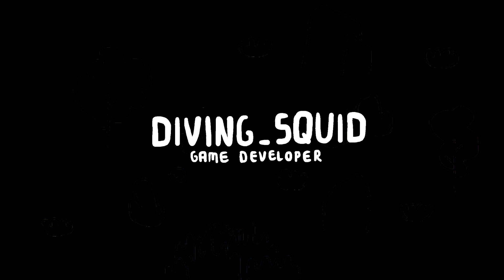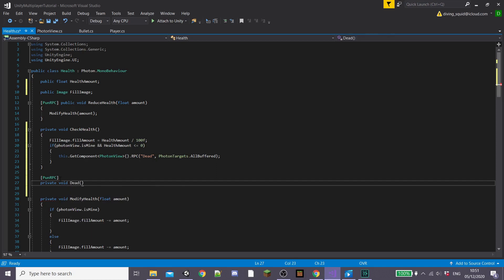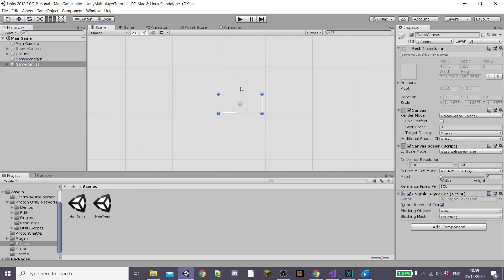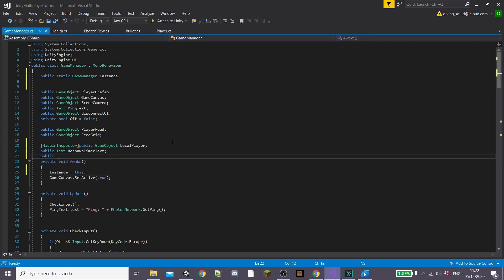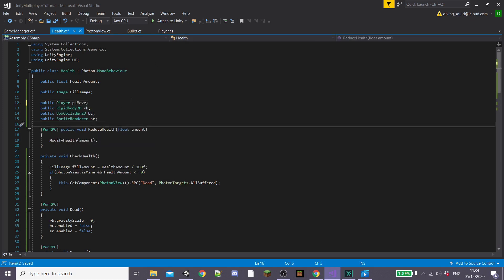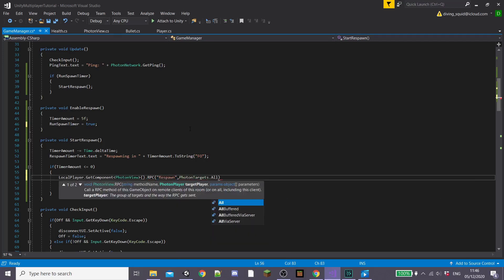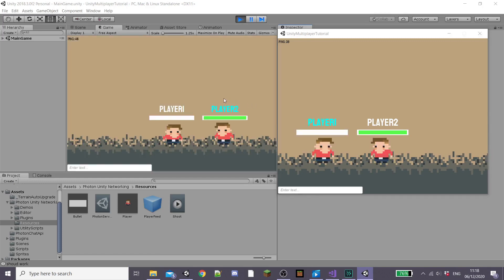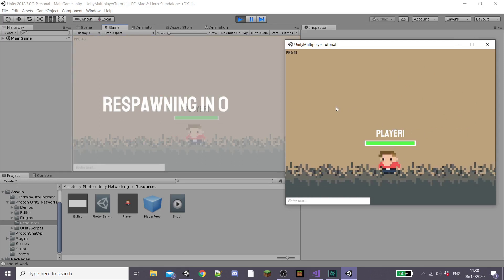#2 HOW TO MAKE AN ONLINE SHOOTER MULTIPLAYER GAME - UNITY EASY TUTORIAL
This is the final tutorial of my free beginner series on how to make an online multiplayer game. In this episode we finish the respawn method and player health system.